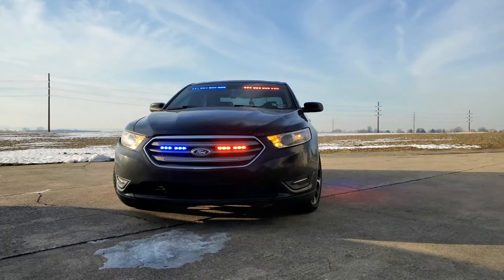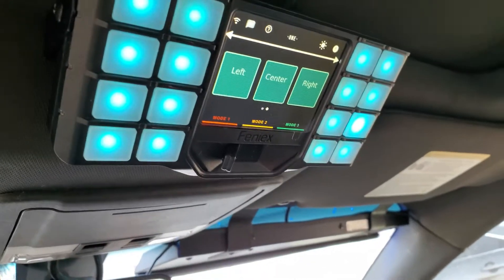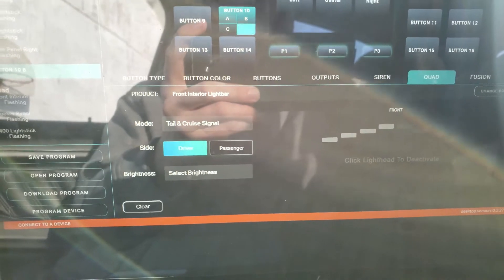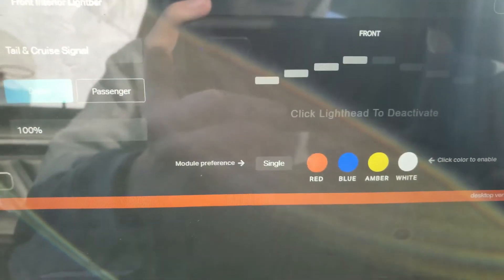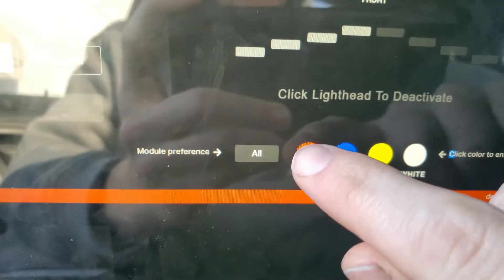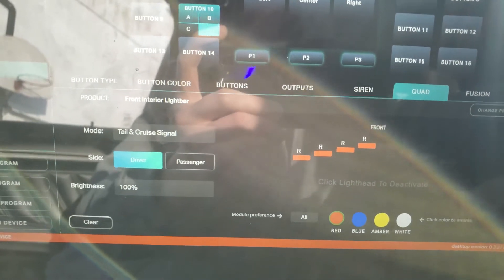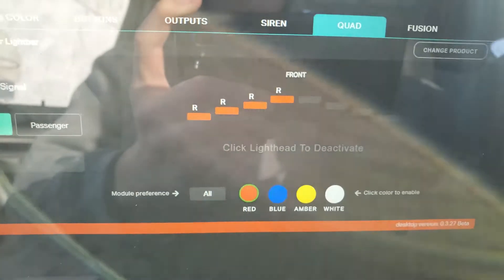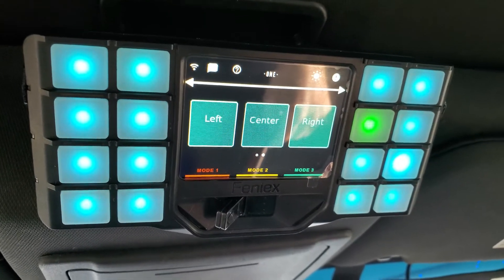Red/Blue Cruise Function on the Feniex One Controller Plus Programming Demo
Here is a video of what the Feniex One Cruise function looks like and a little demo of what you can do in the software programming.  The Feniex One is a game changing controller we are starting to install more and more ! It is very simple to set up and use!

link to Feniex One

link to all Feniex Quad